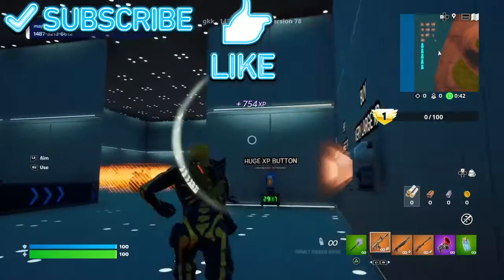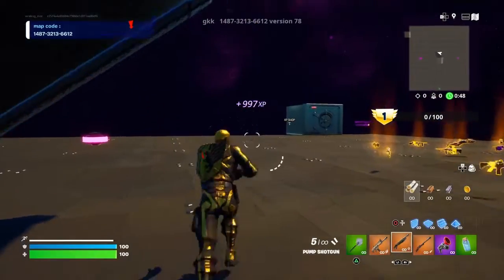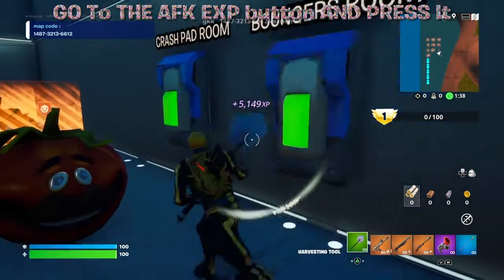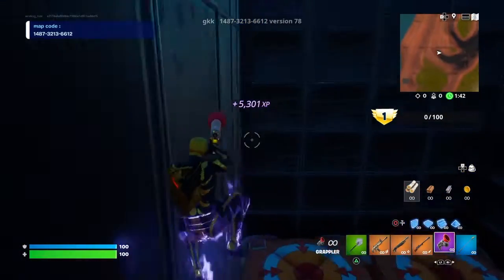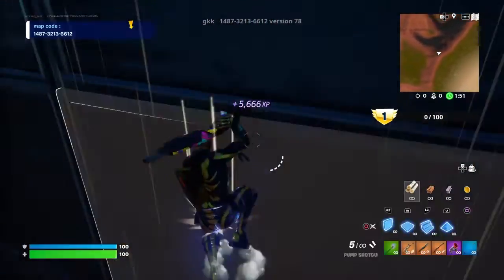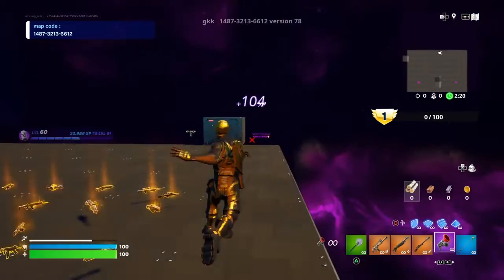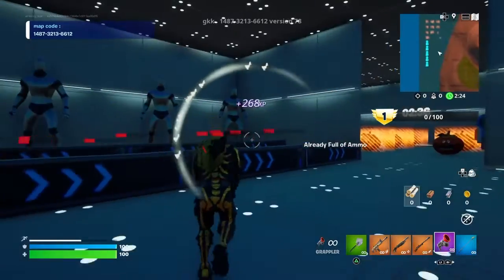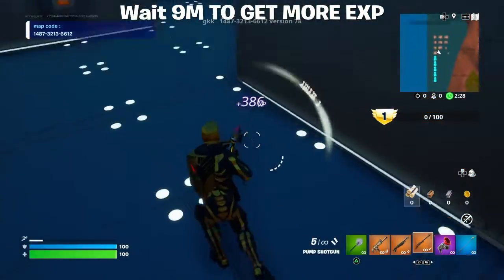Fortnite EXP glitch